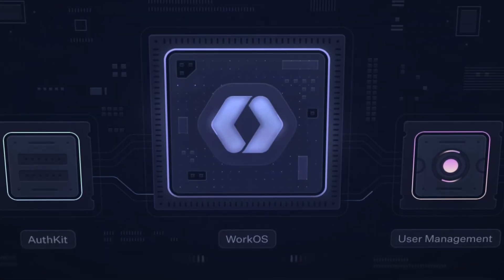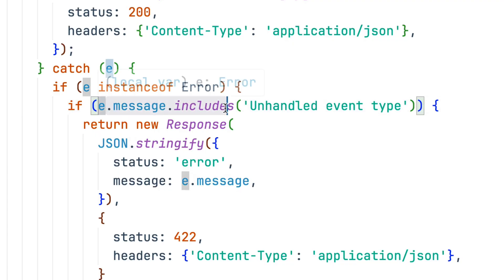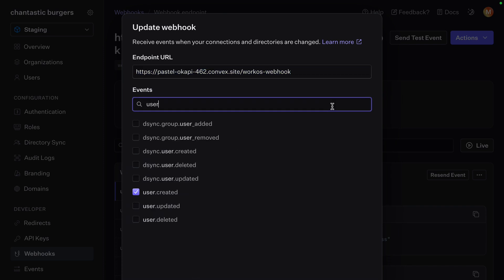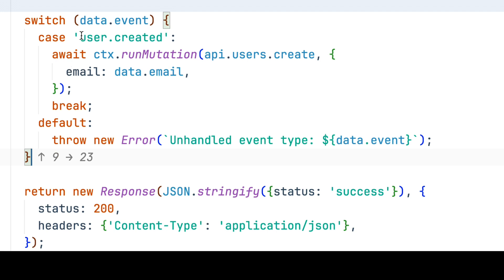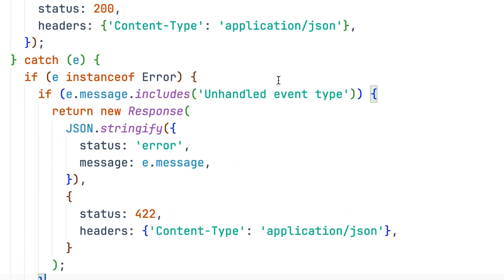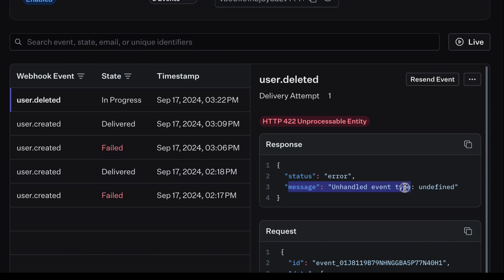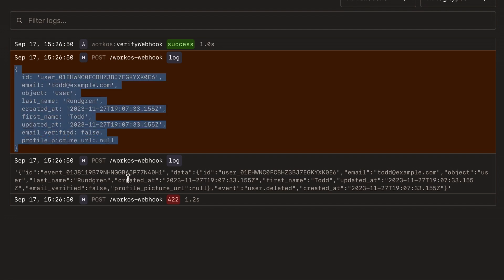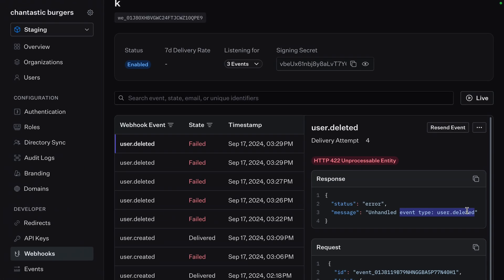Handle Every Authorization Webhook Event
Build a single webhook endpoint to handle all your WorkOS authorization events. We'll show you how to:
• Manage multiple user events (created, updated, deleted)
• Implement clear error handling
• Debug webhook responses
• Validate event types properly

Watch to streamline your webhook implementation and improve your error handling.

🔗 Resources mentioned in video:
[Add relevant documentation links]

⏱️ Timestamps:
0:00 - Introduction
0:33 - Webhook Dashboard Setup
0:52 - Handler Code Implementation
1:24 - Error Handling
1:55 - Debugging
2:50 - Final Implementation